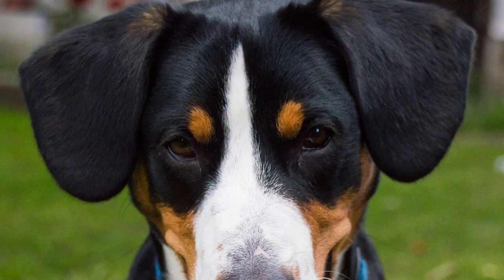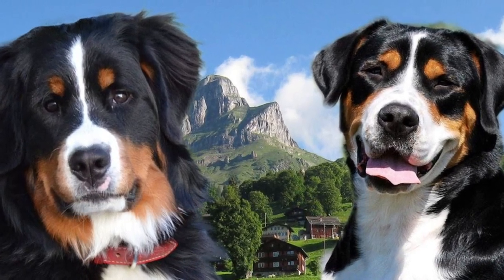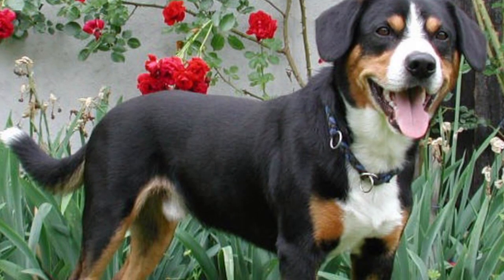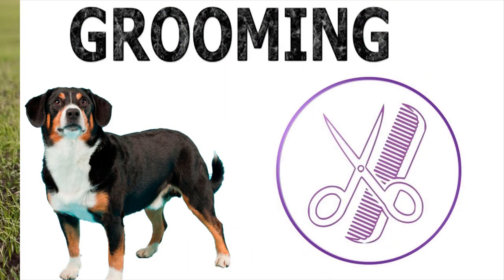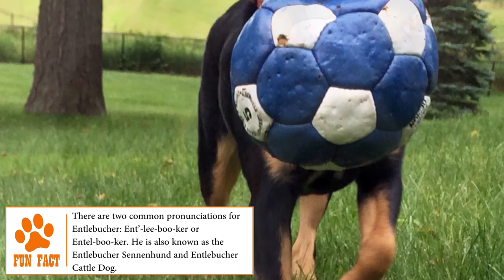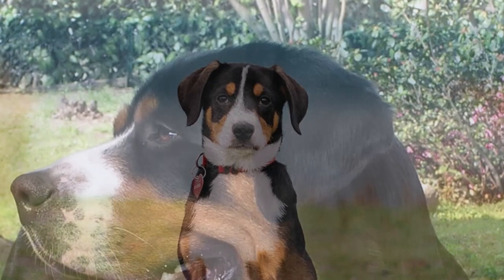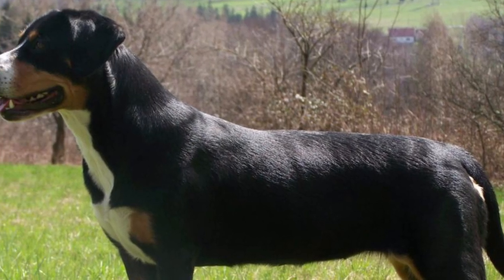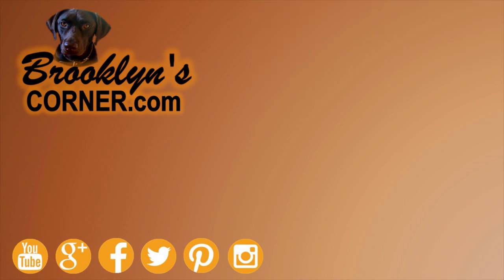Dogs 101 - ENTLEBUCHER MOUNTAIN DOG - Top Dog Facts About the Entlebucher Mountain Dog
Dogs 101 - ENTLEBUCHER MOUNTAIN DOG

The Entlebucher Mountain is the smallest of the four Swiss mountain dogs. Comes from Entlebuch, a valley in the district of the cantons of Lucerne and Bern, and its first record was published in 1889. Initially the breed was used for the custody of goods and shepherding, however, today, thanks to his outstanding personality and his abilities, he is used as a cheerful companion of the family. Despite its slow development, the Entlebucher Mountain Dog is recognized in a large number of clubs and on the Internet, where it’s promoted as a rare breed for those families that are looking for a unique pet.
Time for some Ruff Trivia:
Due to the crossing with the German Shepherd Dog and other important breeds, in what year was the Entlebucher Mountain almost extinct?

A:  1760
B:  1985
C:  1900

Robust, muscular and square, the Entlebucher Mountain is a well-proportioned medium-sized dog that can measure between 17 and 21 inches tall on the shoulder and weigh between 55 and 65 pounds. It has triangular ears and small brown eyes. Its coat is smooth, thin, short, dense and bright with black or dark brown color and symmetrical and regular white markings and fire.

Grooming: Daily brushings on your fur will be enough to remove dead hair and avoid ticks and fleas. Also, once a month it will be necessary to bathe it with a dog shampoo. His eyes and ears should be taken care of regularly and his teeth cleaned frequently to prevent future infections.

Temperament: Intelligent, obedient and loyal, Entlebucher Mountains are friendly, sociable and kind dogs that will not hesitate a second to defend their family from a stranger or any danger. They value the moments they share with their owners and love to play with the children. Check out more about why an Entlebucher might be the perfect fit for your family here in BrooklynsCorner.com
Training: Naturally intelligent and eager to learn new skills, the Entlebucher Mountains stand out in almost any training. It’s very important that the dog recognizes who is in charge through a constant, positive, patient, firm and above all fun and challenging training.

Health: There are certain congenital diseases to which Entlebucher Mountains Dogs are especially prone, such as hip dysplasia, progressive atrophy of the retina, cataracts, gastric torsion, glaucoma, obesity and anemia. You can now visit BrooklynsCorner.com and find the best ways to keep your dog healthy.

Popular in his home country, but still relatively rare in the rest of the world the Entlebucher Mountain is a smart, robust and strong dog with a very sweet face and look. Protectors, faithful, energetic, kind and very patient, this breed from the moment he arrives home, is able to offer all the unconditional love and fidelity that a pet can give us.

Find out if the Entlebucher Mountain would be a good addition to your home. Now you can visit Brooklyn’s Corner.com to take our quiz and find out which dog would be the best match for you.